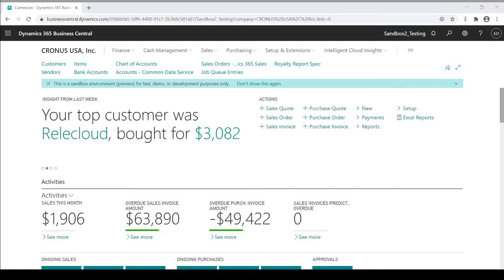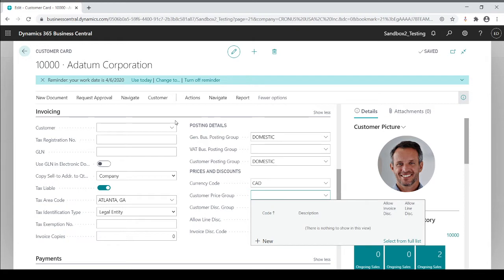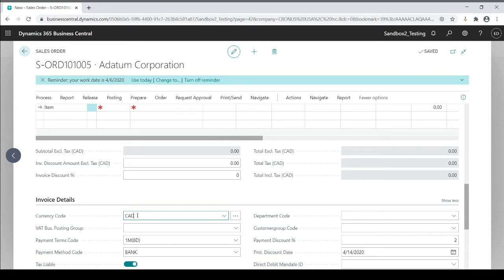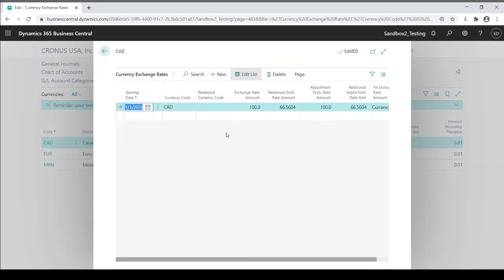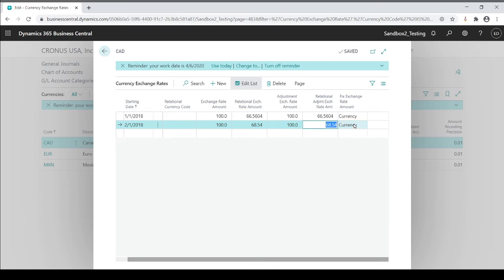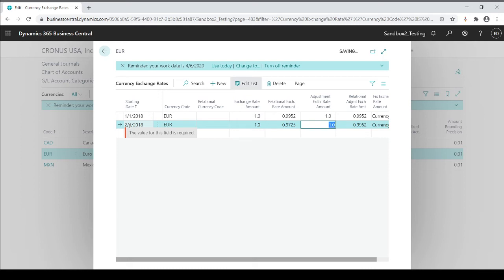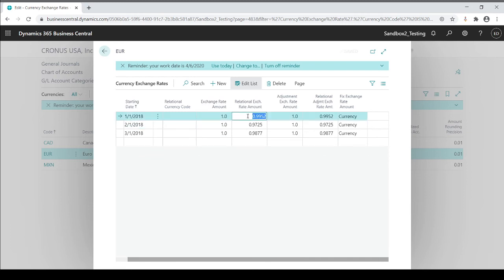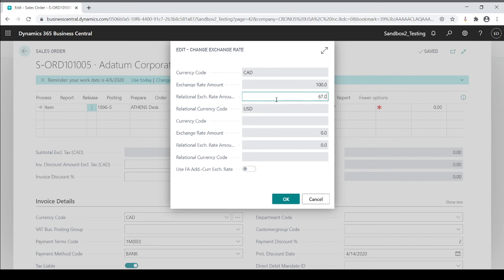Currency in Dynamics 365 Business Central